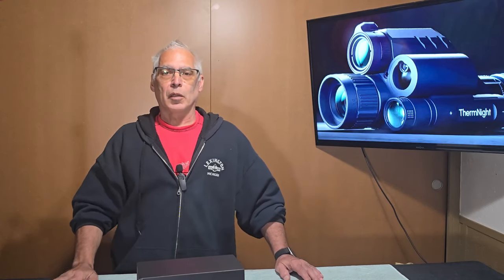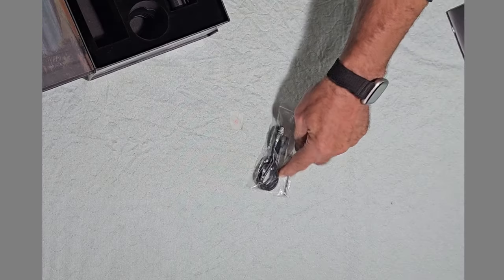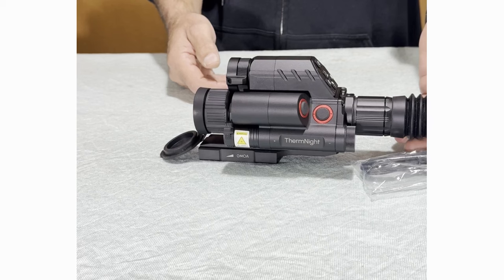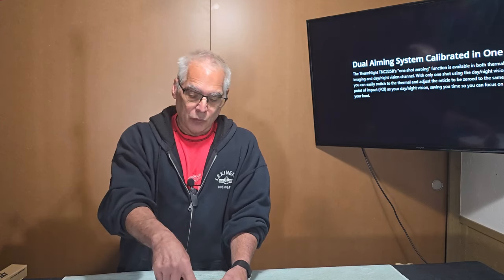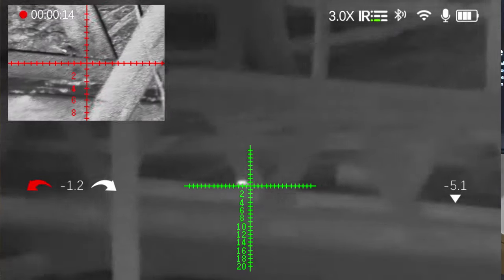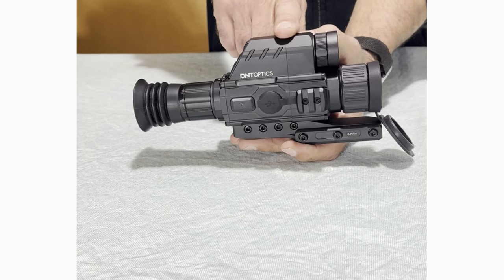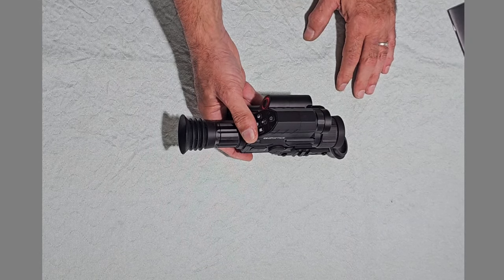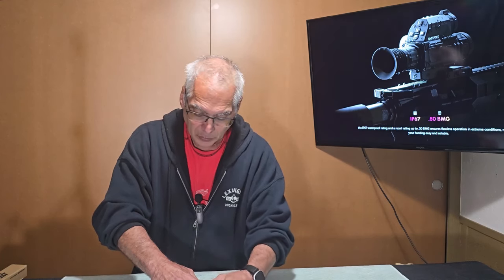(Part 1 - 3) DNT TNC225R THERMNIGHT scope. A GREAT scope under $1,100.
Be sure to watch all 3 videos! This is the next model from the makers of the Arken (now DNT) Zulus Digital Scopes.

Part 1 or 3 (UNBOXING) in a series of videos reviewing this TNC225R.
Part 2 of 3 (FEATURES and APP SETTINGS)
Part 3 of 3 (BALLISTIC CALCULATOR)

This is the new scope from DNT OPTICS. It's a great 3 - 1 scope for under a $1,100.
    * Thermal Vision
    * Day Time Vision
    * Nighttime Vision
    * Built-In IR Torch
    * Laser Range Finder
    * Ballistic Calculator
    * Only 7 inches Long
    * 23 oz in Weight
    * 5Hr Battery Life

00:00 Into
00:33 opening box
02:00 front view
05:00 specs
07:00 batteries
11:00 gimbles
12:00 1 shot zero
13:00 focus